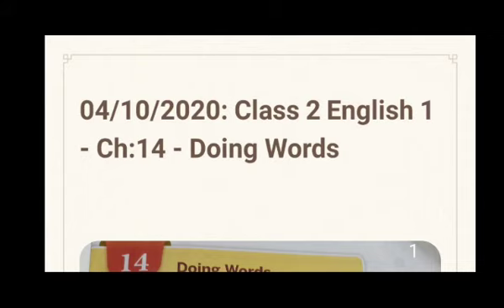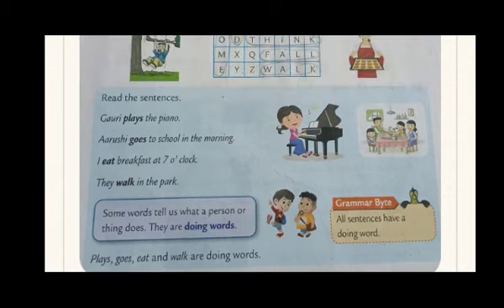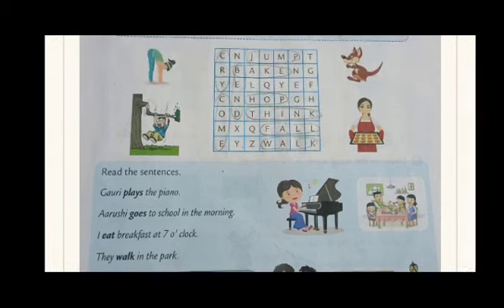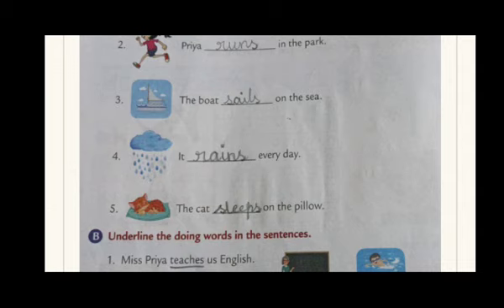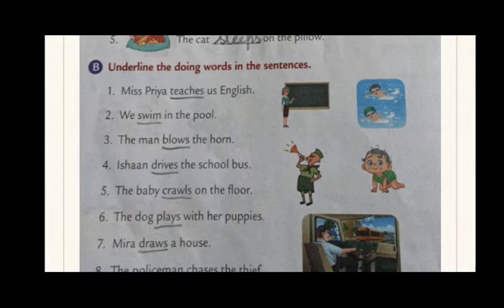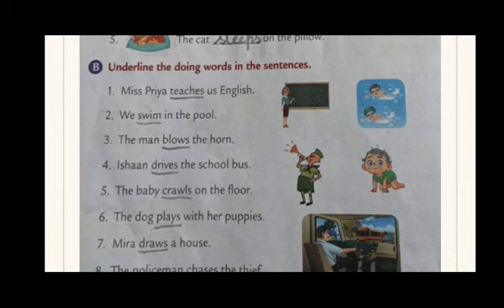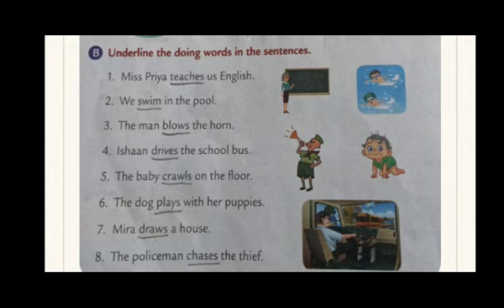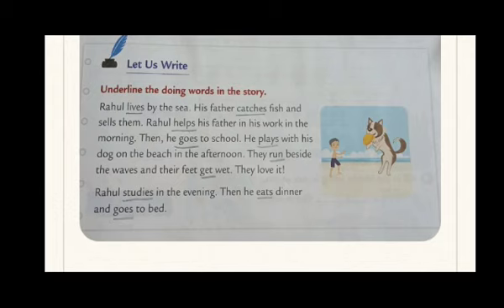Class 2 English 1 - Ch-14